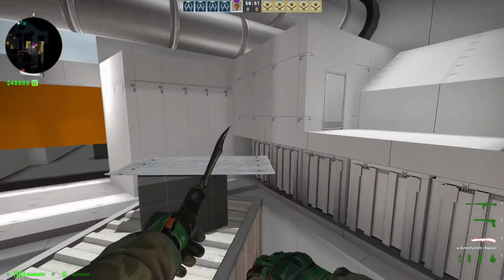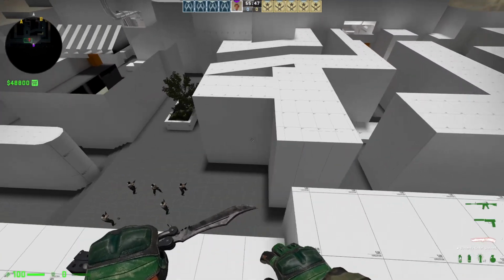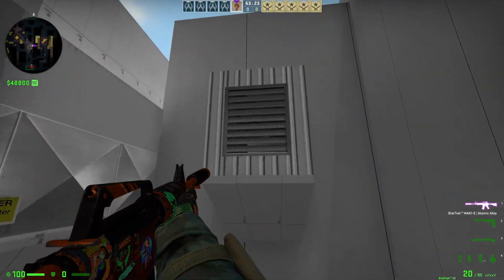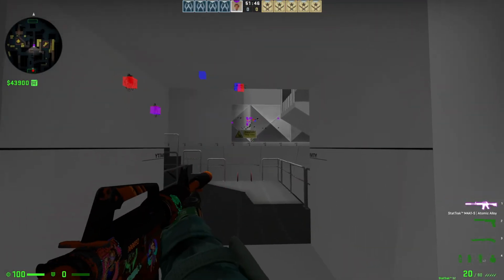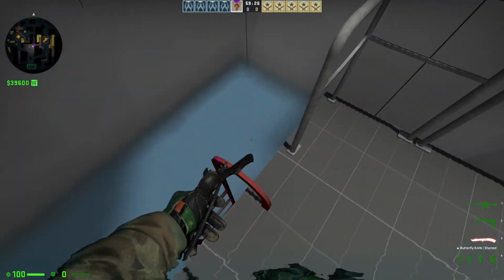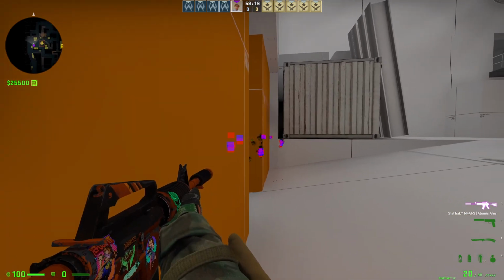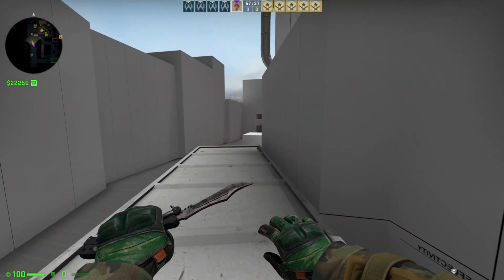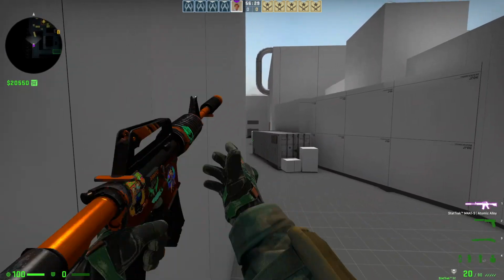Pre-playtest feedback and speculation on DE_METALACCESS by: Hellwalker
sup yo! playtest video coming soon!